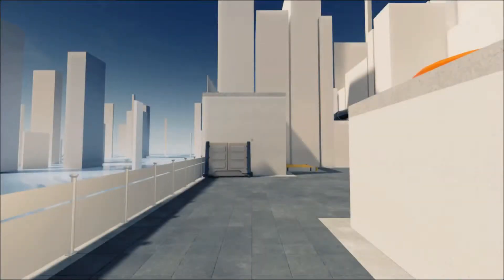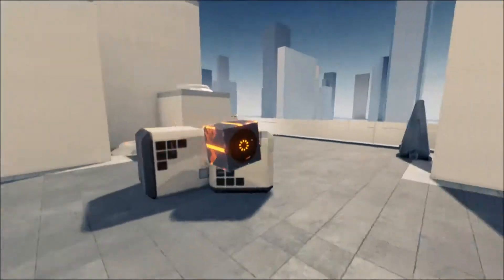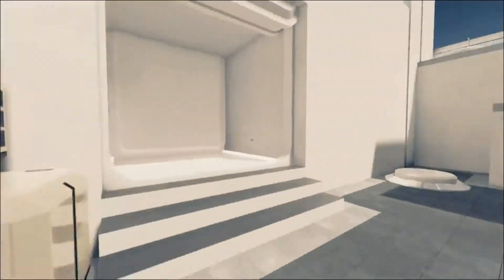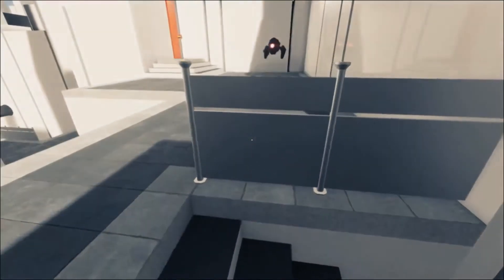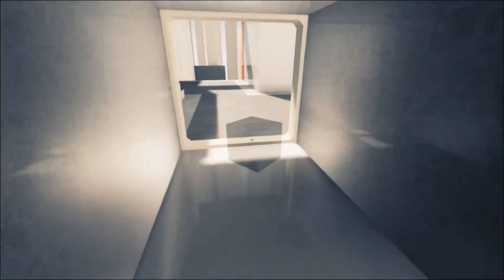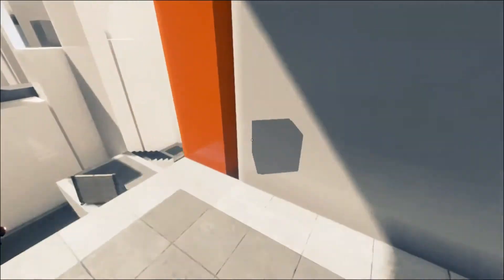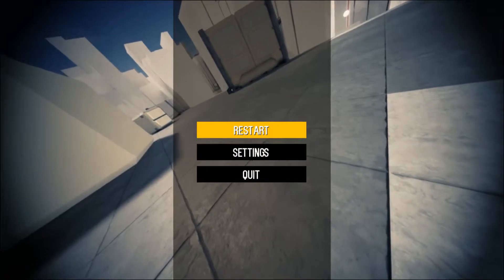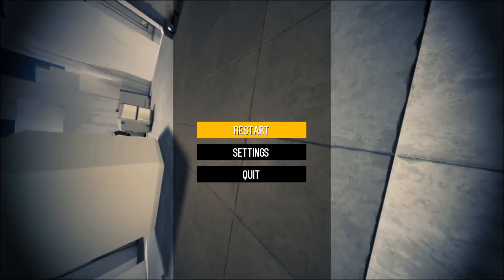Let's play Refunktion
Refunktion is a neat stealth game that takes some cues from Mirror's Edge. The game gets very challenging as soon as the tutorial ends, which is something I always really appreciate.